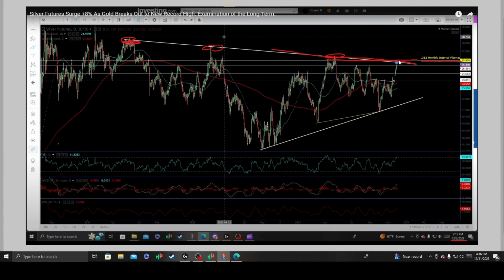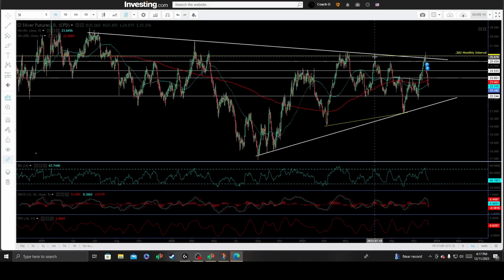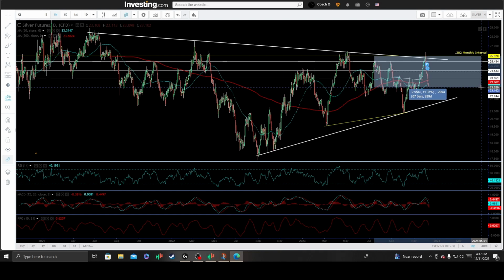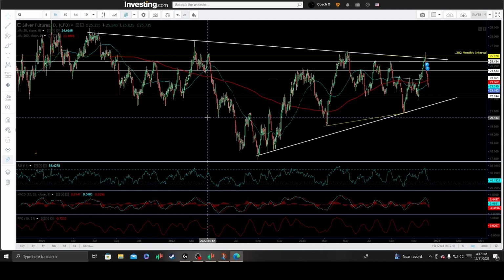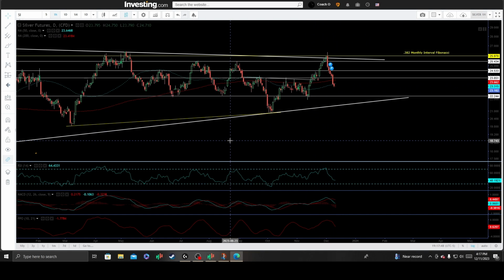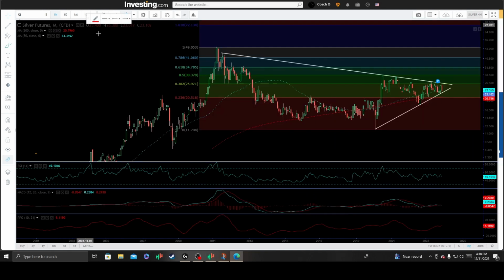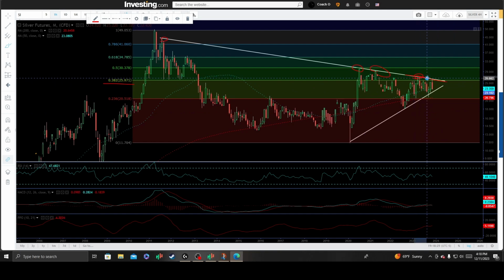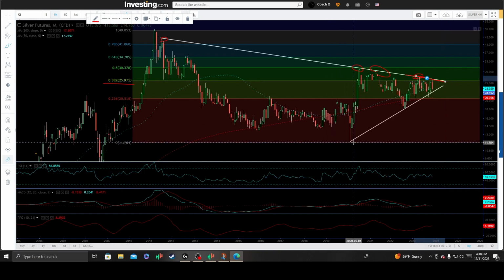Silver Futures Crash -11.3% The Journey to a Key Transition Point.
Silver Futures Technical Analysis and Price Prediction Targets.
    Be sure to check out the 'End Screen Video' towards the conclusion of this video, where I break down my strategic positioning for the Silver Short. I'm presenting a high value risk-reward short trade setup to the downside, especially given the upcoming Federal Reserve policy statements this week and the convergence of a ton of economic data. The path to Silver's next moves will unfold shortly.